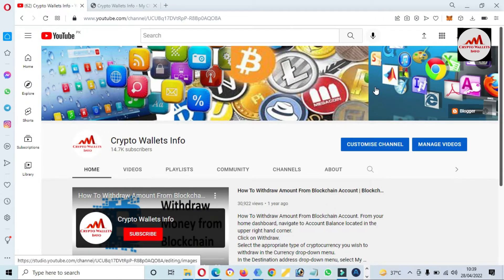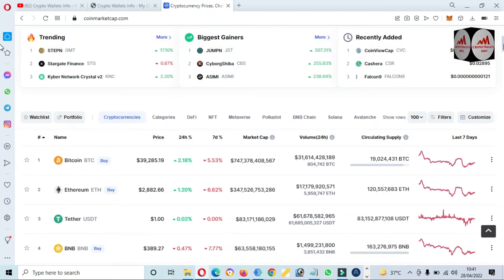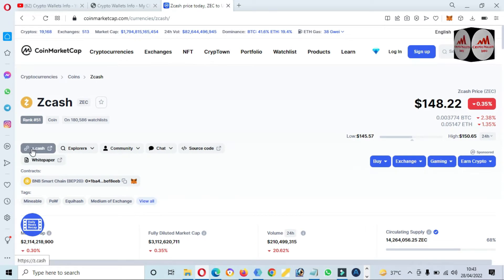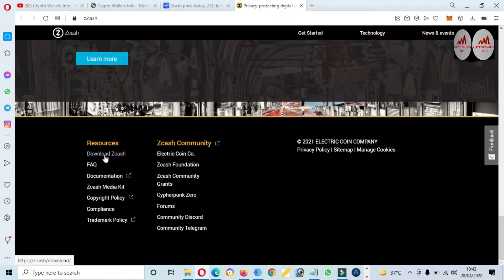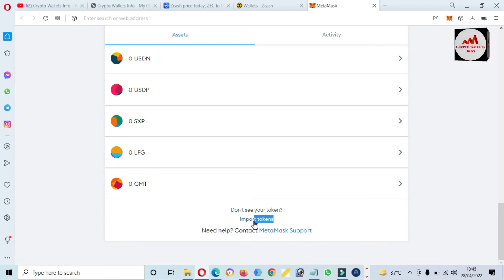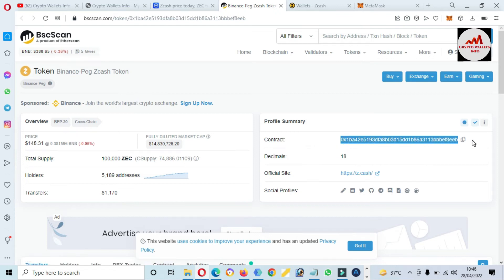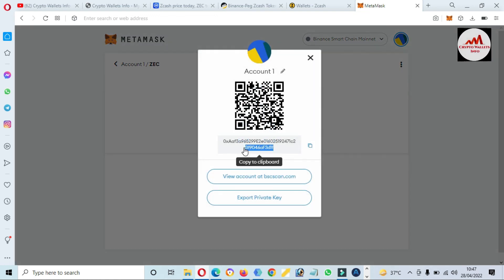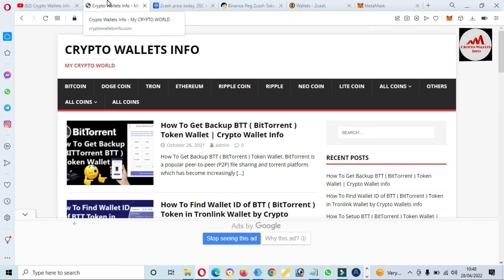How To Add Zcash ((ZEC) Coin To Metamask | Crypto Wallets Info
How To Add Zcash ((ZEC) Coin To Metamask. Zcash is a decentralized cryptocurrency focused on privacy and anonymity. It uses the zk-SNARK zero-knowledge proof technology that allows nodes on the network to verify transactions without revealing any sensitive information about those transactions. Contrary to a common misunderstanding, the majority of cryptocurrencies on the market, including Bitcoin (BTC), are not anonymous, but rather pseudonymous; while they do not explicitly reveal the identities of their users, each user has their own public address or addresses which can be traced back to them via the methods of data science and blockchain forensics.